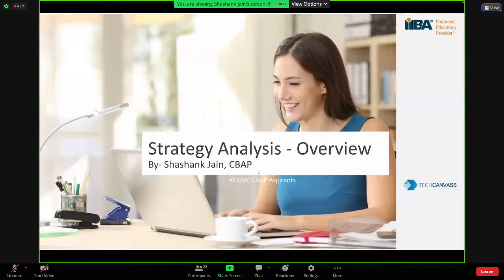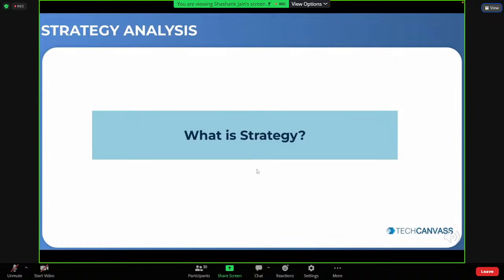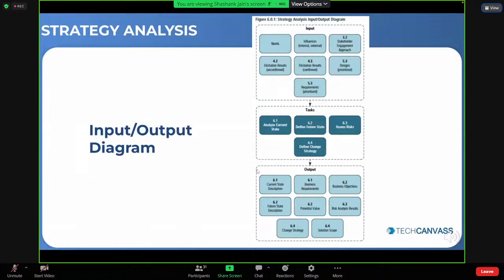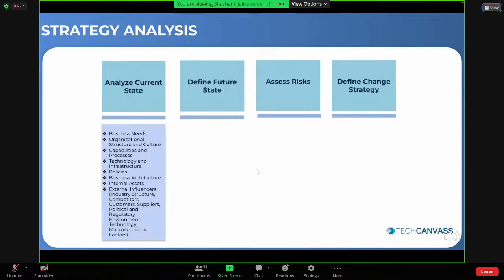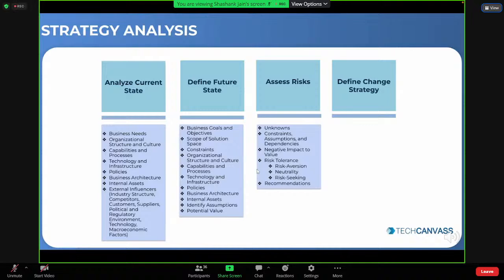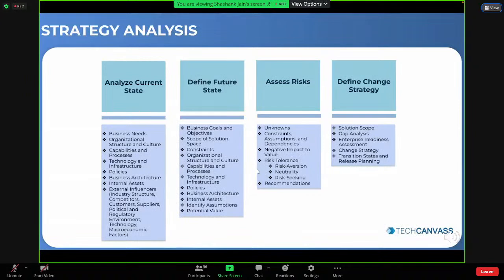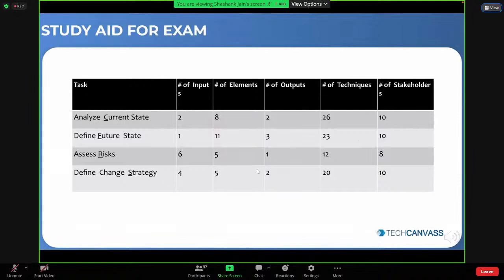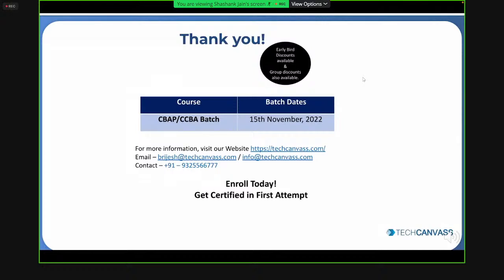FREE BABOK SESSION ON STRATEGY ANALYSIS FOR CBAP/CCBA | TECHCANVASS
PURPOSE :
Every enterprise desires to reach a set of goals and objectives to realize the potential value. And strategy defines the most effective way to apply the capabilities. Business Analysts play the role of Strategy Analyst and apply the tasks and techniques related to Strategy Analyst to help the enterprises.

What Strategy Analysis is?
Business Analysts applying the strategy analysis helps the stakeholders to decide if they want to go with the recommended strategy.
Strategy Analysis studies help the enterprise to get the assessment of the adjustment(s) needed in their business
When is done properly, it helps an enterprise to take strategic/ tactical decisions

SESSION OVERVIEW :
The session will cover the following topics:
How should you analyze the current state of an enterprise
How is baseline and context set for the enterprise
How should you define the future state for an enterprise
Deciding what parts of the enterprise to be changed to achieve the business objectives
How should you assess the risks in strategy analysis
Techniques to handle risks
What is Risk Register, how should you analyze, evaluate and treat the risk
How should you define the strategy to help an enterprise to move from current to future state

TAKEAWAYS
It is an open session/ event for aspiring Business Analysts. This webinar will address all your doubts and apprehensions and will help you take the right steps for strategy analysis for an enterprise.